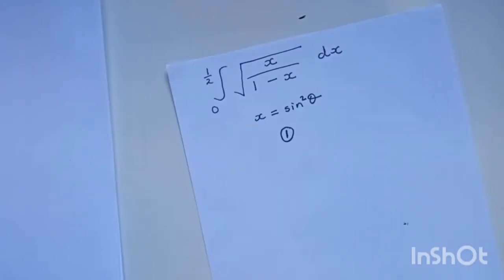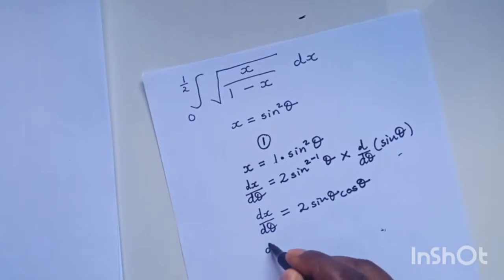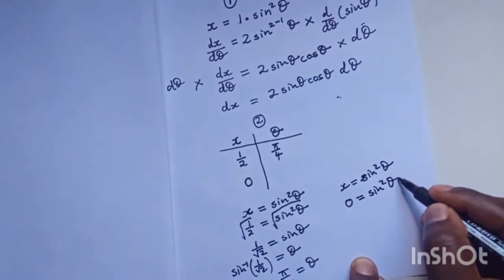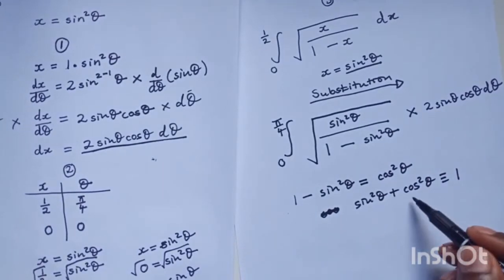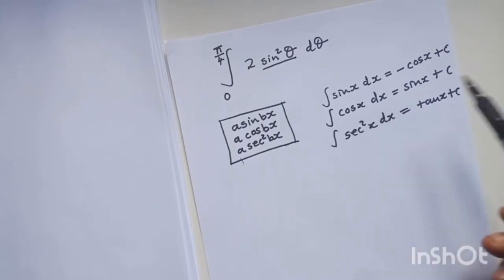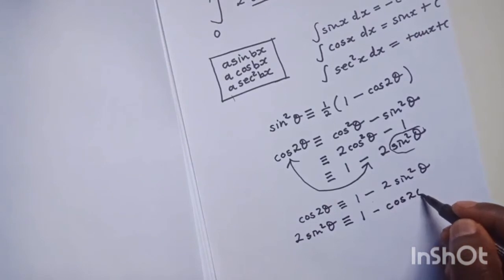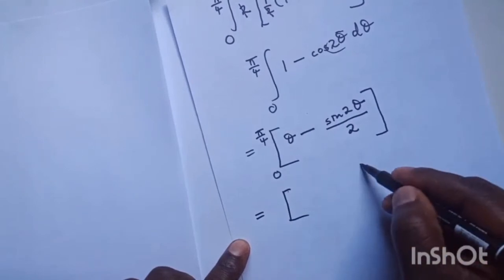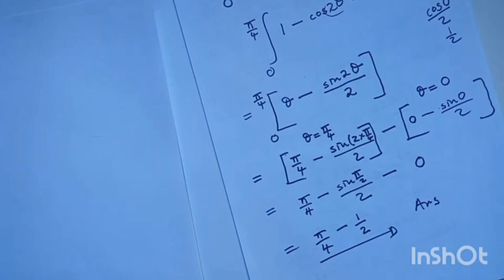Integration by Substitution EP 1 {SUBSCRIBE}